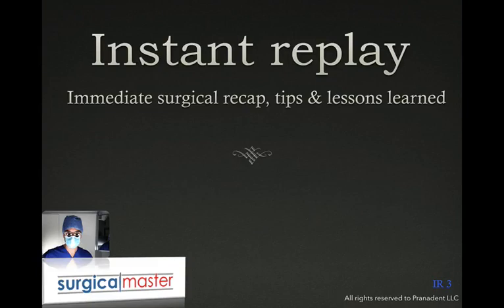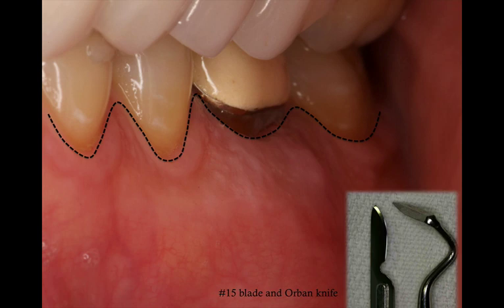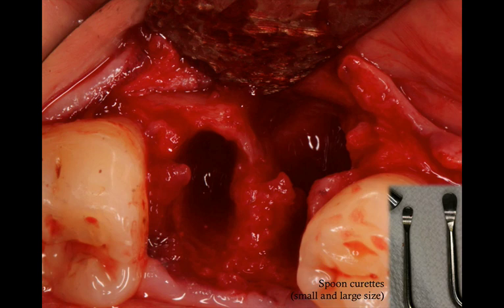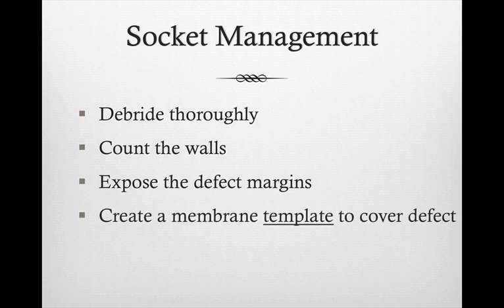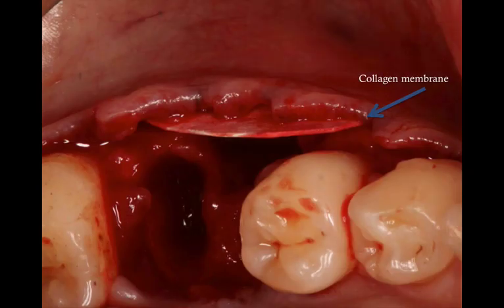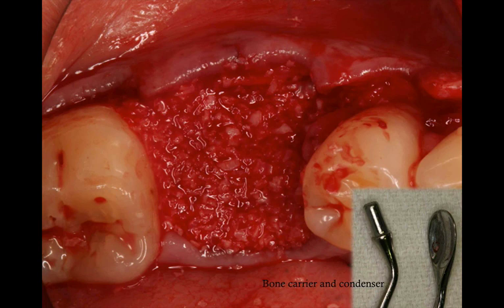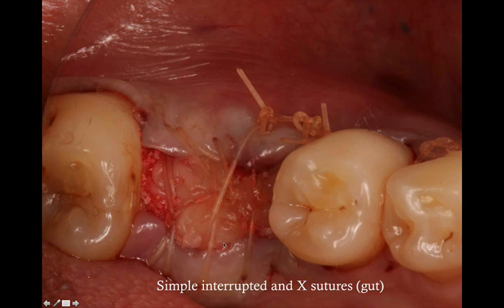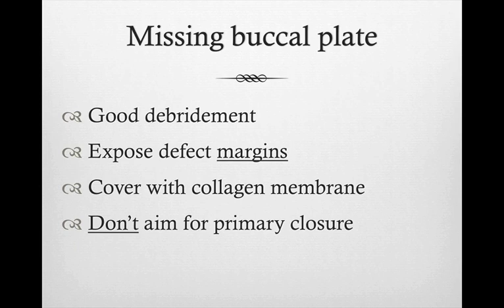INSTANT REPLAY: 'The Money tooth"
In this "INSTANT REPLAY" I describe an extraction of an infected #19.  I show you what to do when an infection literally "wiped-out" part of the buccal plate. Not a fun situation but can be managed if you follow a few rules.